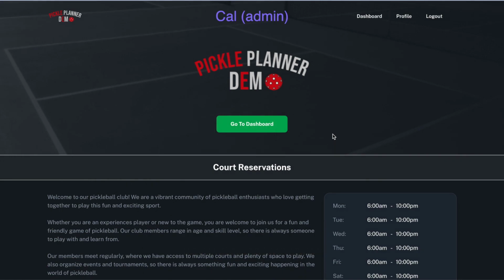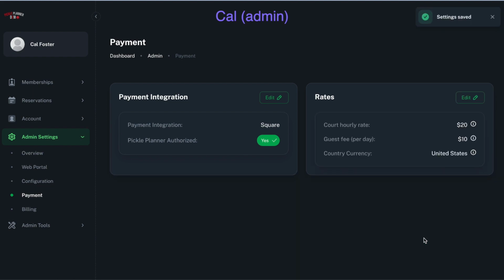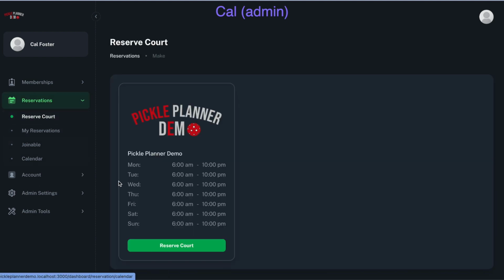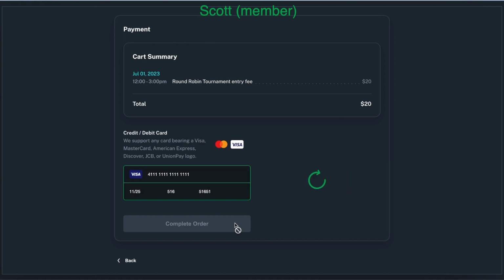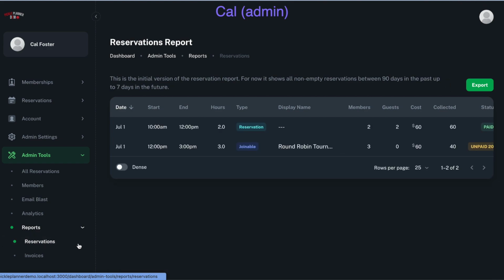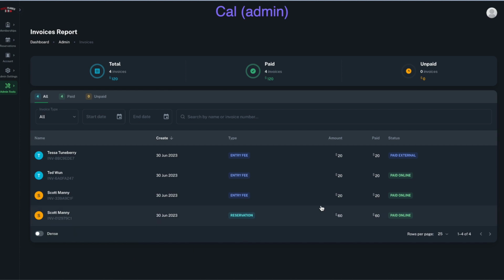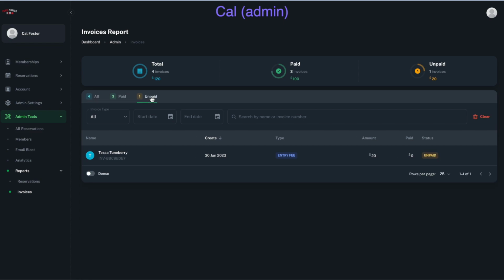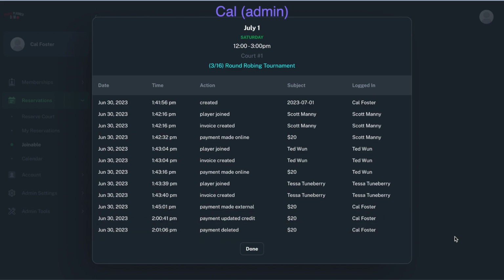Payment Integration v2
How to set up Pickle Planner to accept payments on your behalf.  Includes all the ways to monetize your courts and shows the toolset that can be used to help manage payments and invoices.